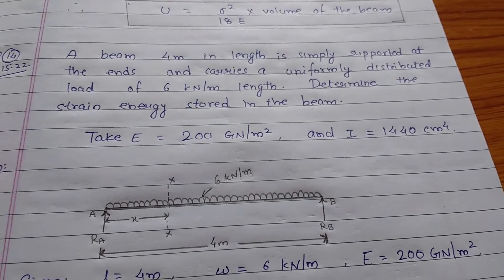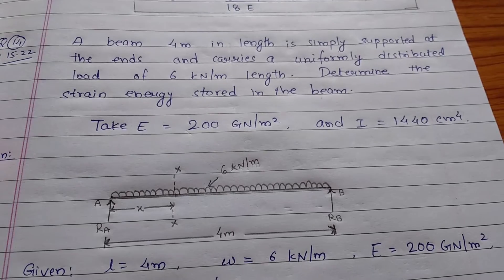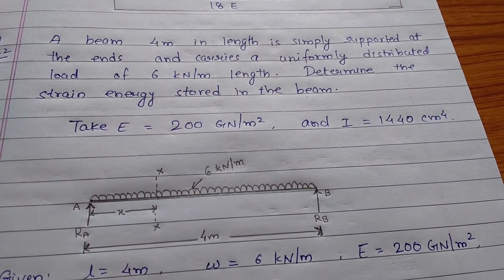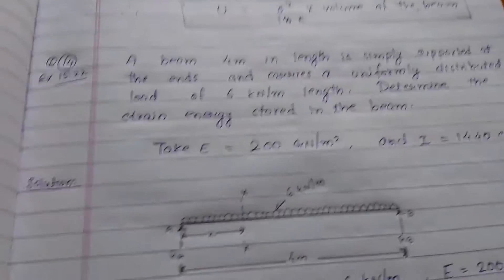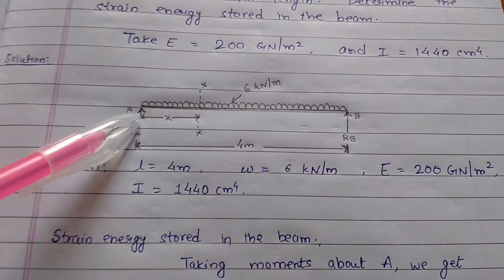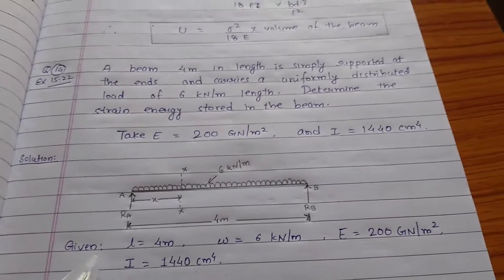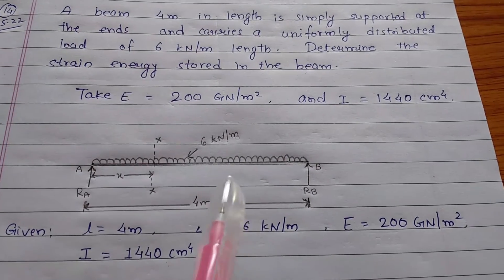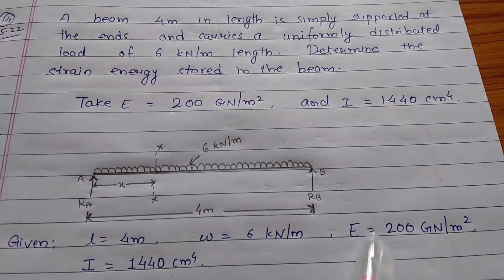Strength of materials problem of strain energy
Strain energy due to bending